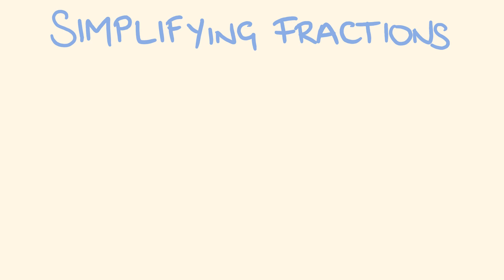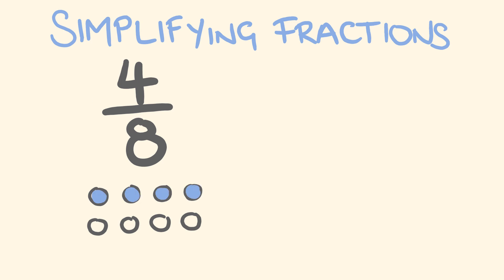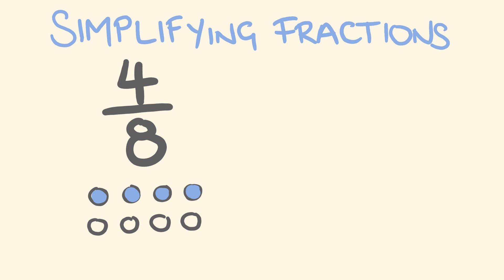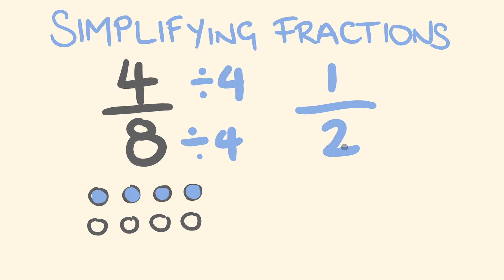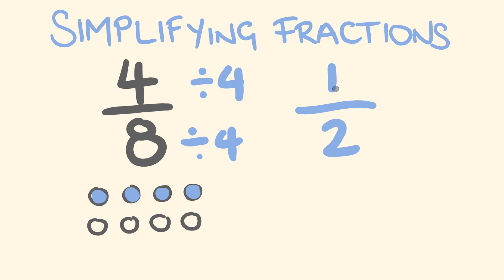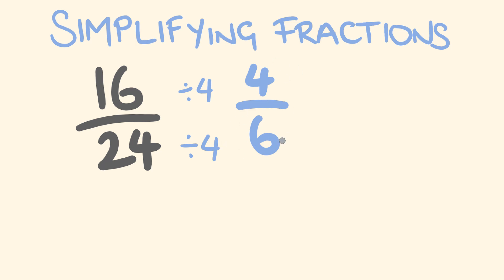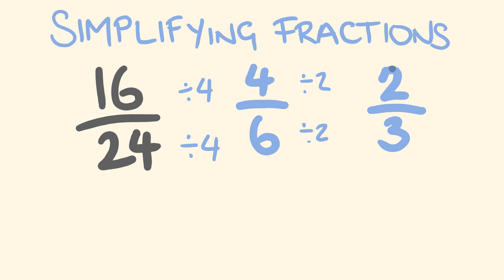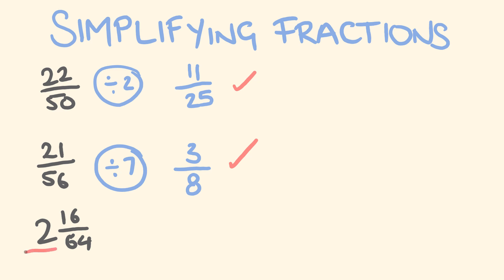Simplifying Fractions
Simplifying fractions makes them more simple to deal with.  Simple.  Easy to do to.